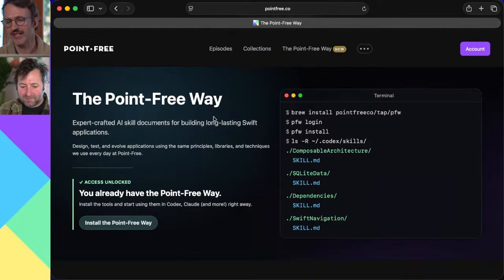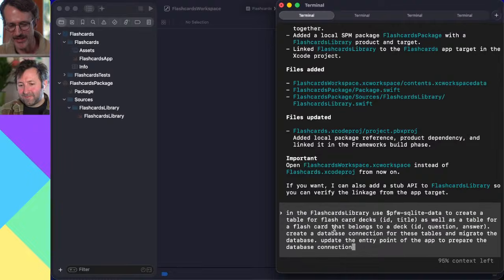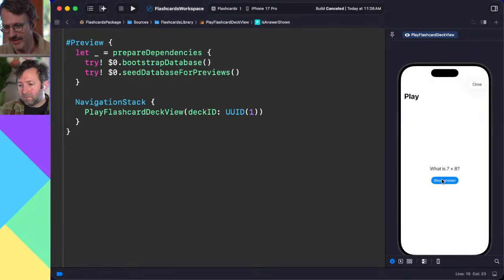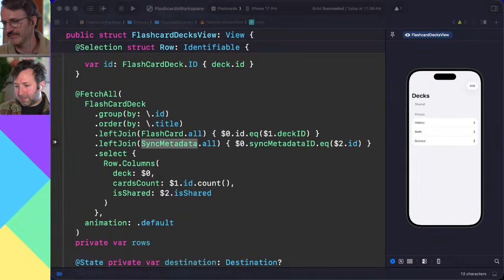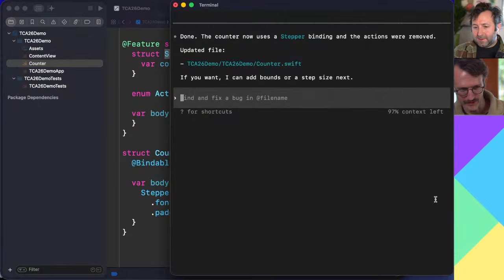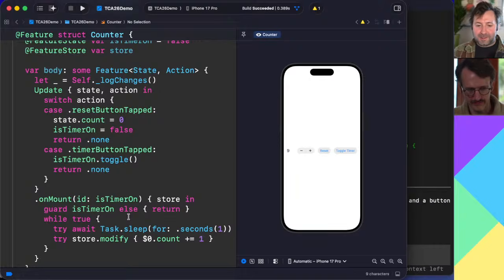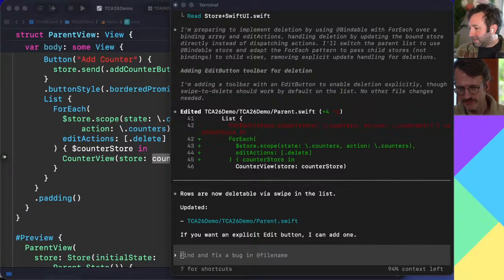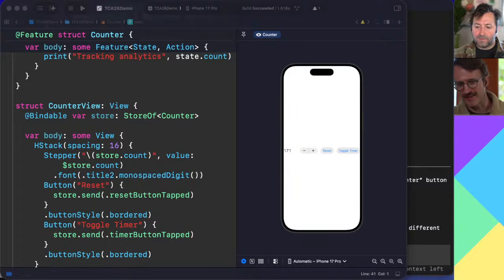Point-Free turns 8!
In this live stream we will give a preview of how the "Point-Free Way" works by building two demos from scratch, allowing us to demonstrate how to get AI tooling to write the best possible code when using our libraries. We will also be giving a sneak peek of the next generation of the Composable Architecture and we will give away a few free subscriptions! Enter your name into the raffle now!